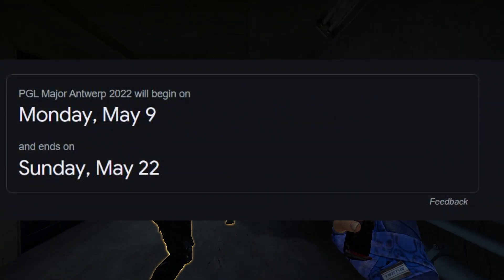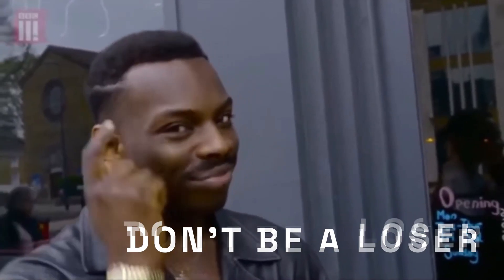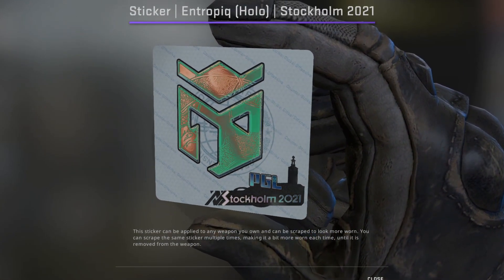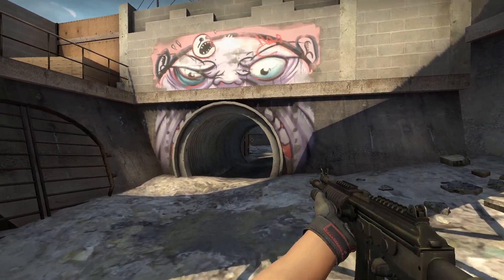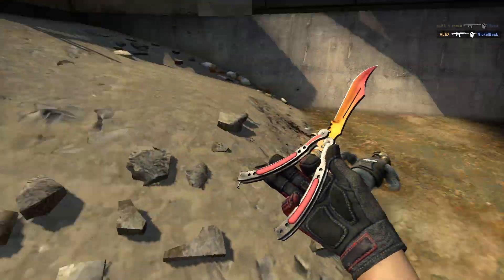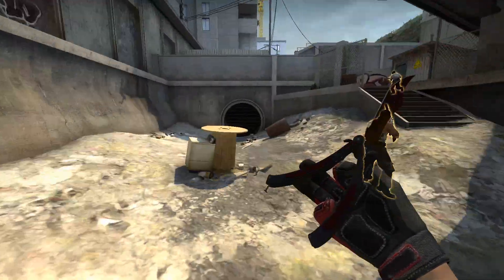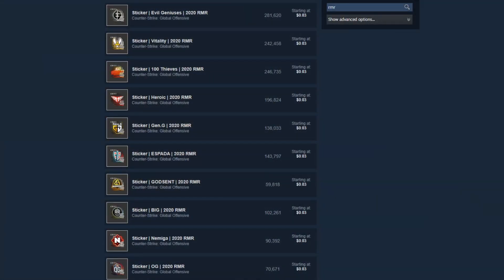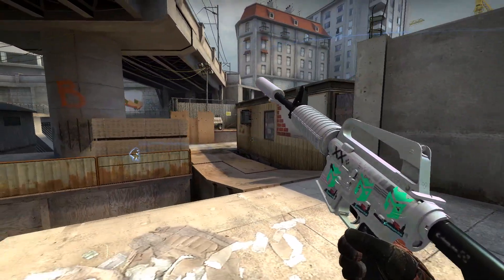New Major Sticker Design Concept! (Actually Good!?) (2022 Antwerp Major)